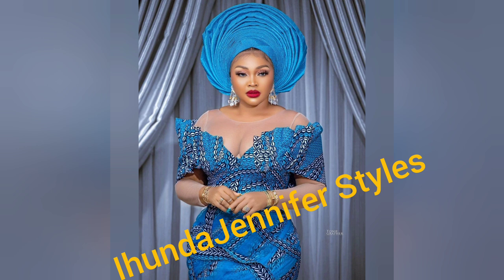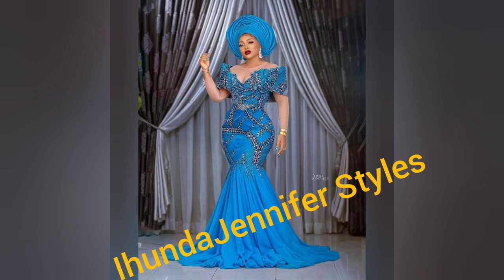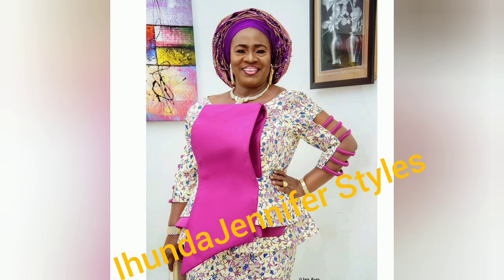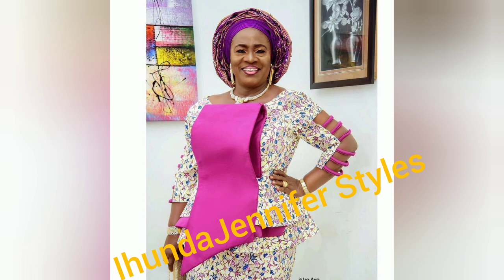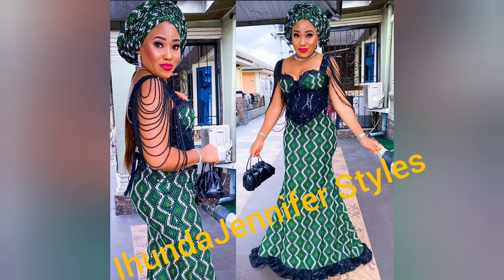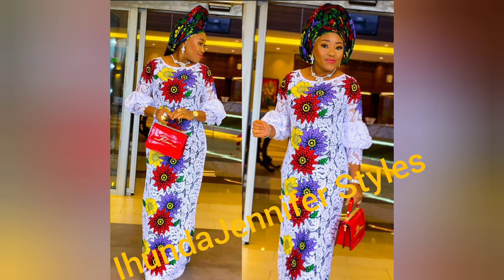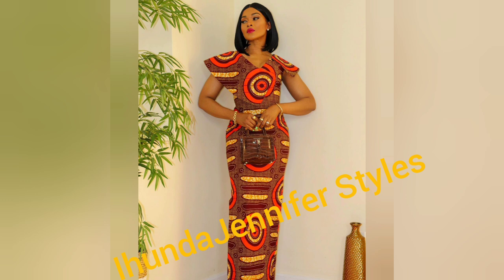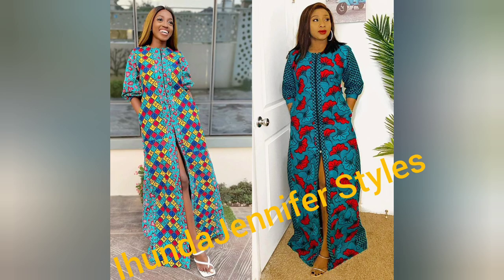Latest Ankara Styles || African Dresses Styles|| Unique, Elegant Magnificent Lace And Ankara Styles